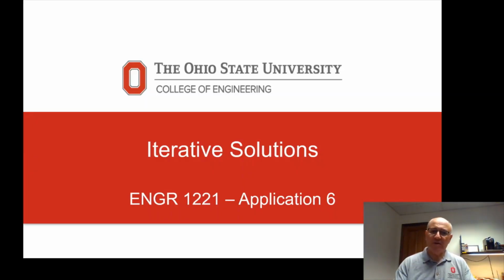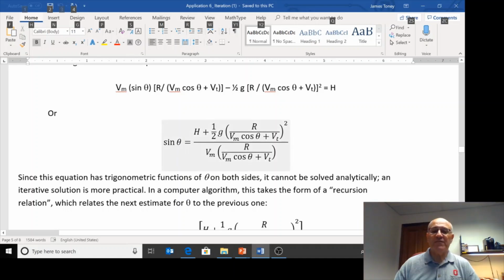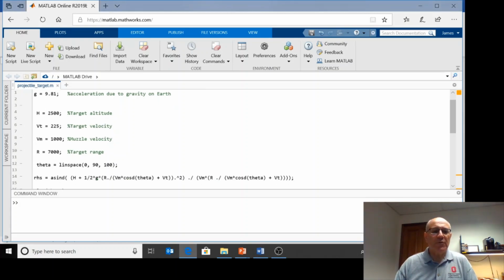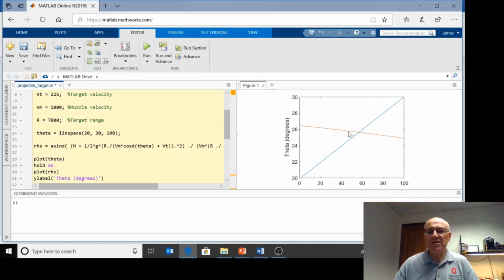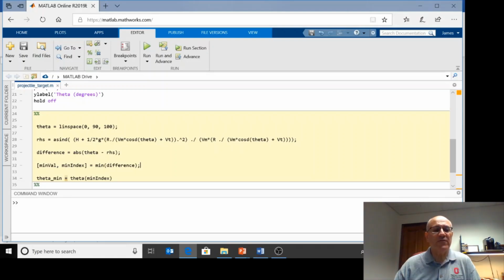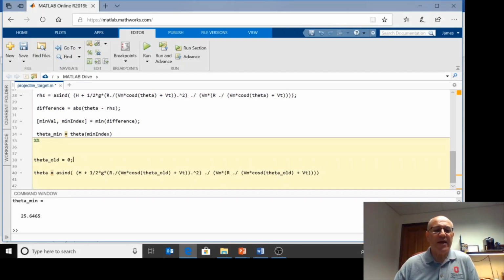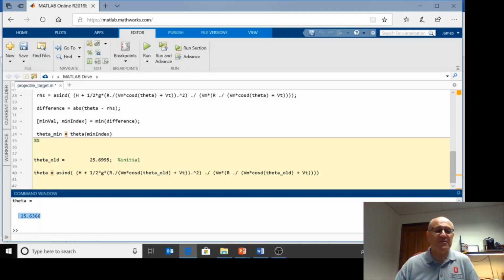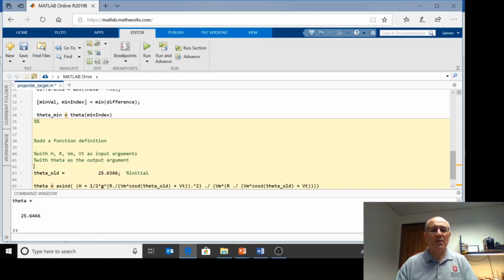Lesson 8 Part 4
Iterative Solutions in MATLAB